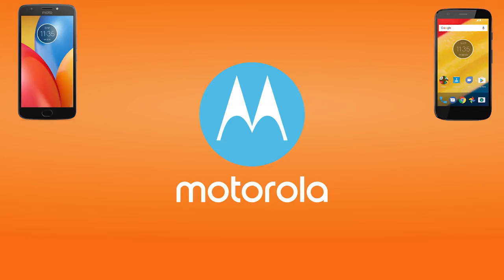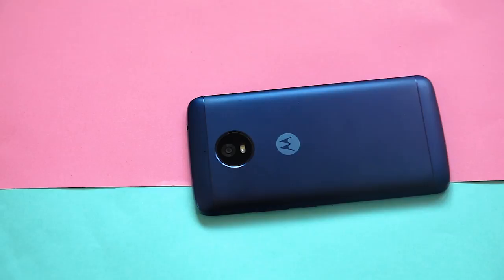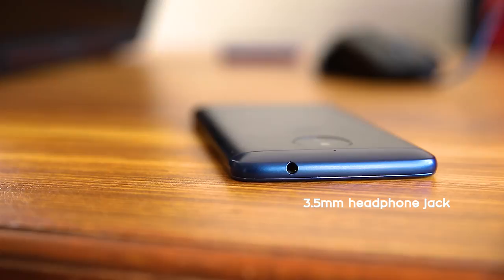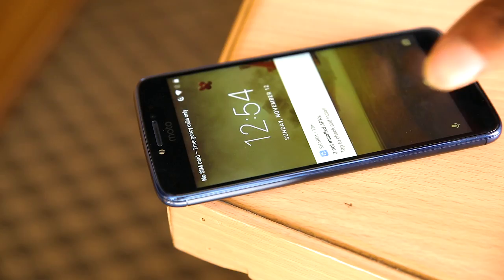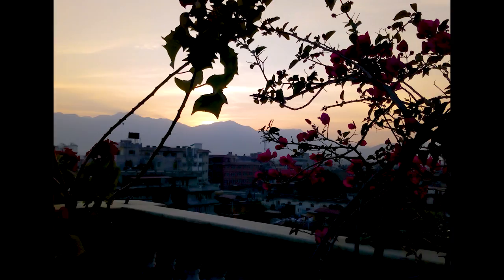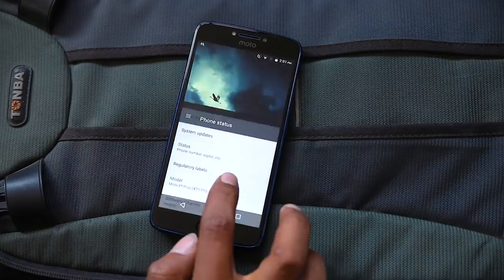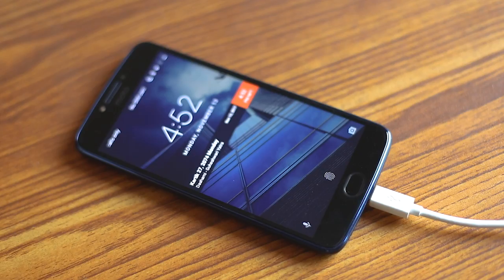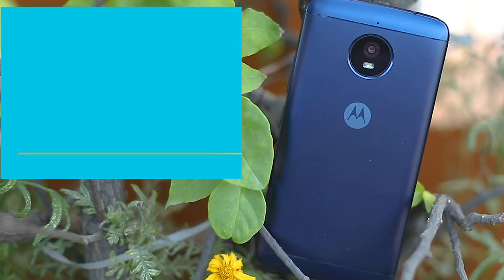Motorola Moto E4 Plus Review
Moto E4 Plus is the latest budget smartphone in Nepal with a price tag of Rs. 20,990. It comes with a 5.5-inch display, a humongous 5000mAh battery and the latest Android 7.1.1 Nougat. Find out if this phone is worth buying in our review.

Directed by: Subir Thapa
Edited by: Sudan Baral
Reviewed By: Bivek Khatiwada
Voice By: Yankee Maharjan